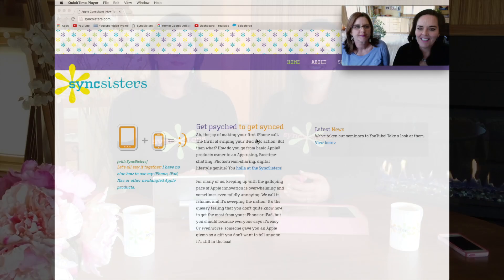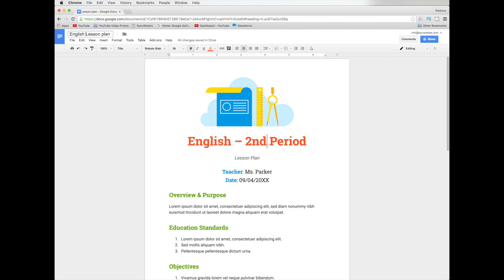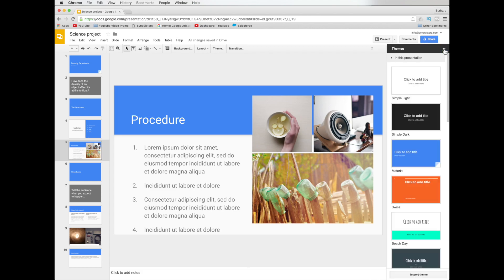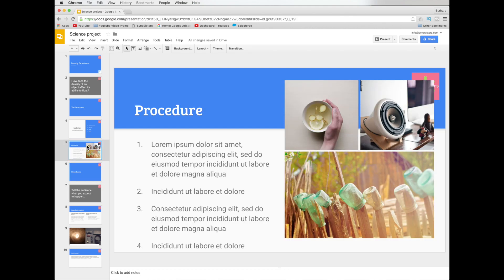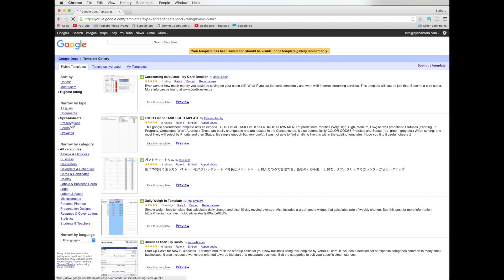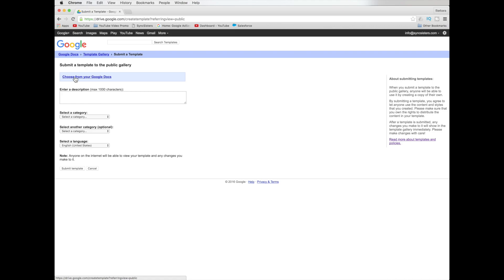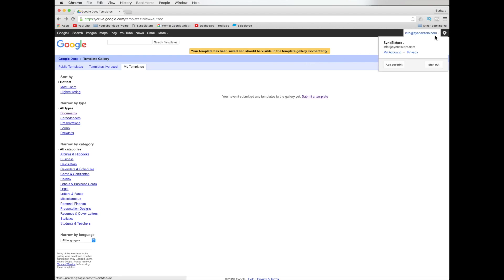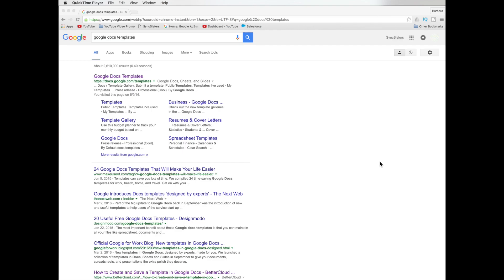Google Apps Templates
In this video we show how to use Google Templates to save time and make your Google App documents look great! We cover templates in Docs, Forms, Sheets and Slides. We also cover using the Google Template Gallery to search for templates and to save your own templates for future use.

For more info on Templates, check out our friends at Google for Work - The Apps Show: